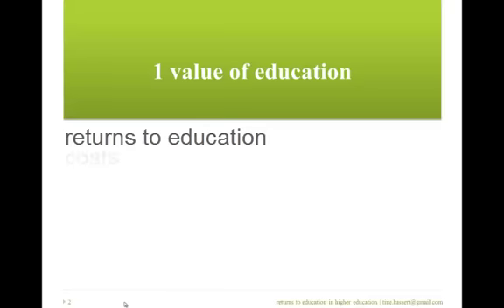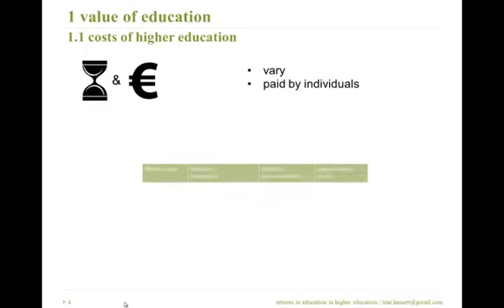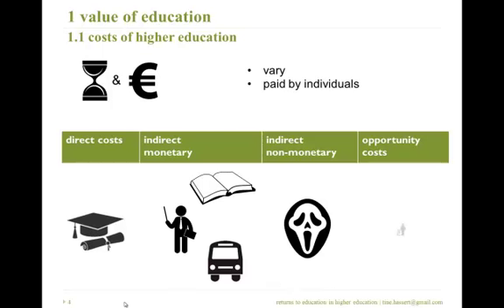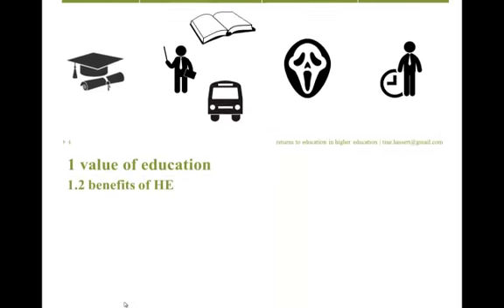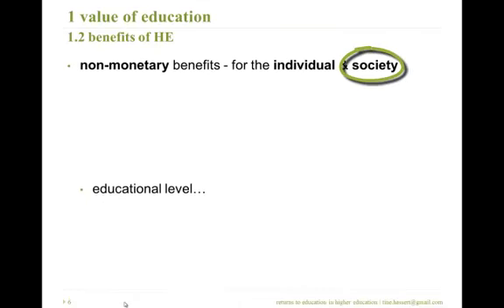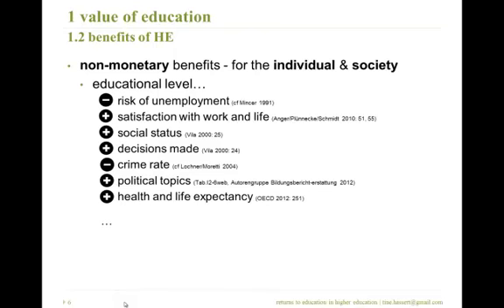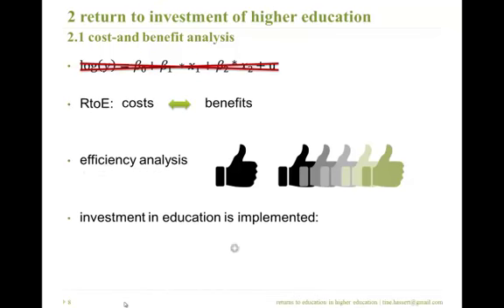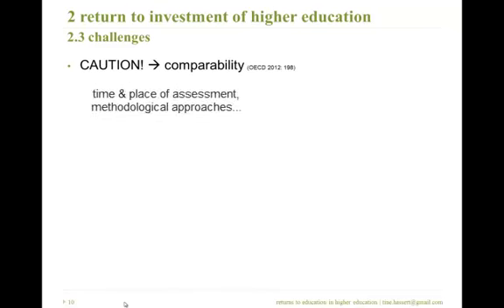Returns to Education (I)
What are Returns to Education? - and what are the costs & benefits of Higher Education?! - a very first introduction...